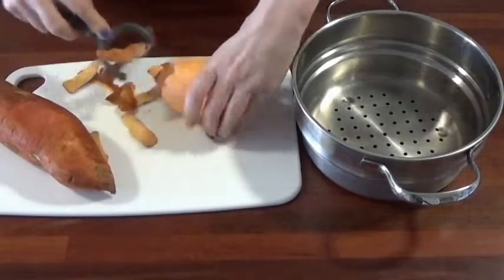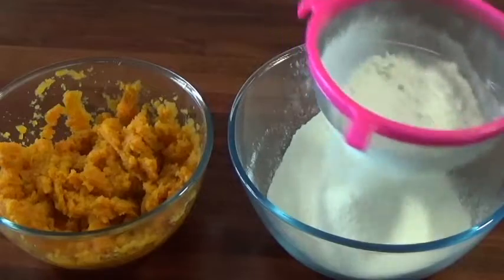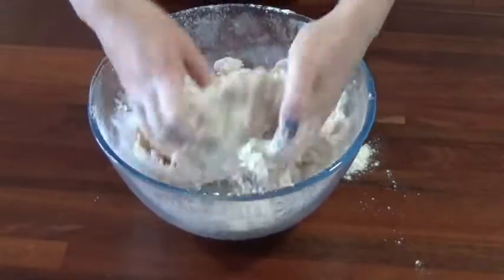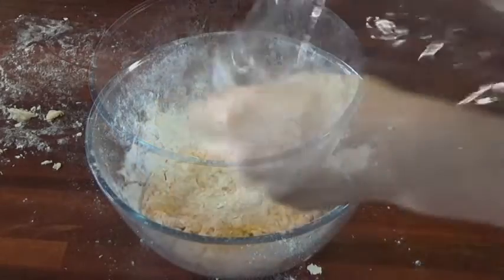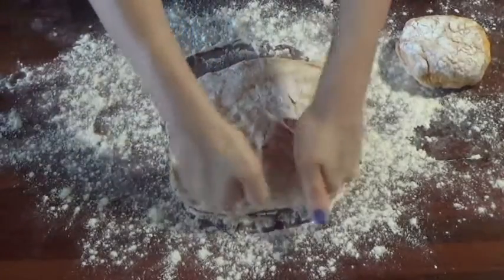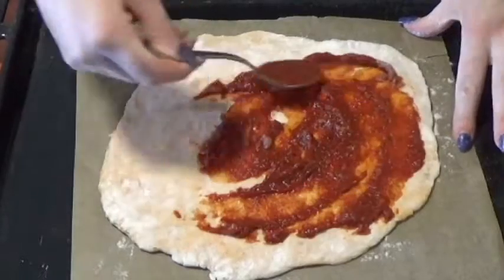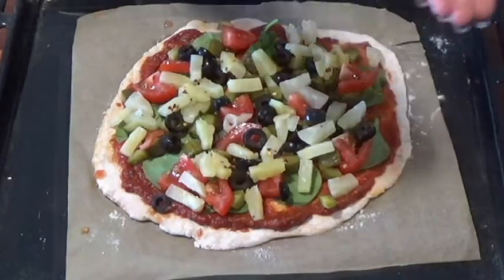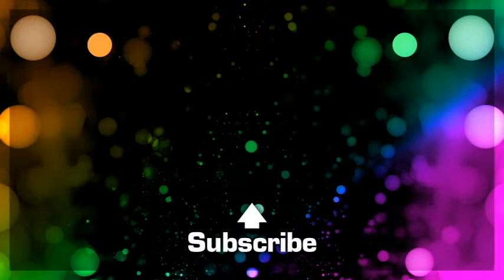SWEET POTATO PIZZA DOUGH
Oh hey!
Here's my famous sweet potato pizza dough recipe! It's vegan of course and super yummy! People are always amazed that its only got 3 ingredients and is oil free as its so tasty!
If you make this recipe be sure to tag me in your photo on instagram!
Until next time I hope you have a fabulous day and don't stop being majestic!
Love Lizi xx

I’m Lizi a 26-year-old kiwi girl adventuring around the world! I’m trying so very hard to be an adult, but I continue to fail ever so fabulously! I’ve created my youtube channel as a way to express myself creatively and to also do some healing after a rough couple of years. I am a passionate vegan and would really love this wee space of the internet to become a resource for vegan and inspiring vegans to be able to come and find useful information and recipes with a sprinkle of my silly sense of humour! I have personally been vegan for 5 years and have lost more than 10kgs and mange my symptoms of pcos and ibs on this lifestyle.
I hope my channel inspires you to be your best self!

These are some fellow vegan Youtubers that I think are super helpful! If you do pop over to their channels make sure you say hi from me :)

WSLF support group on Facebook run by Mr and Mrs Vegan